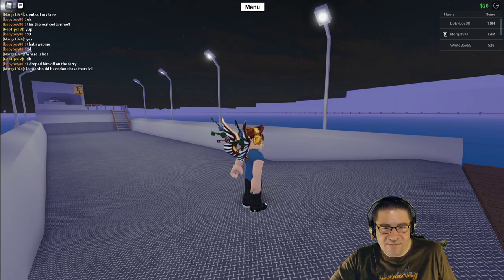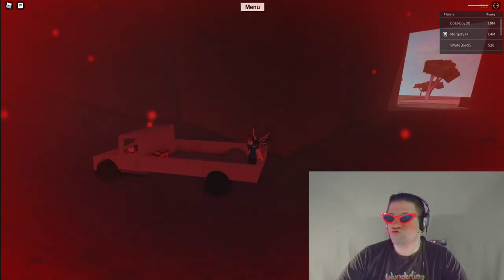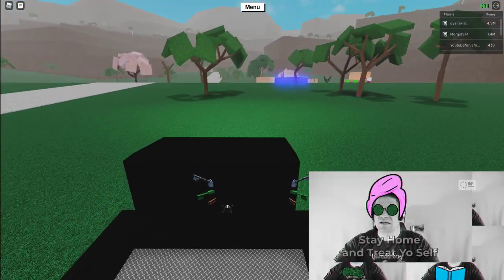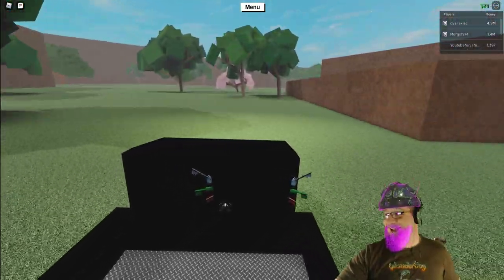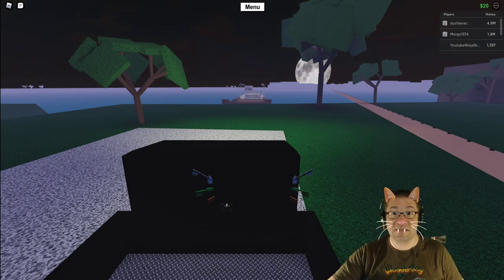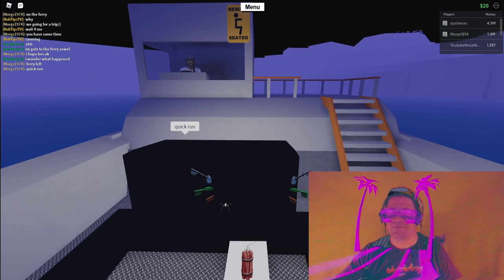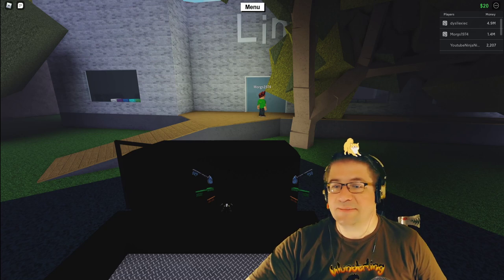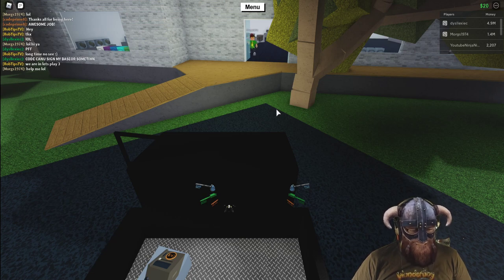Roblox - Lumber Tycoon 2 - When AFK, and Snap Cam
In this episode of Roblox Lumber Tycoon 2, I logged into a public server and played "AFK" while working with the Snap Cam app. I wanted to try and find a nice overlay of some kind and just play with the filters. BUT at the same time, keep my avatar in an AFK state to see how people would treat me if they thought I wasn't there. Love you all!